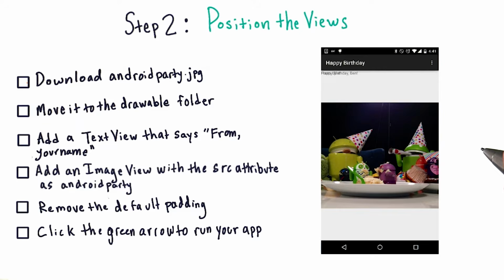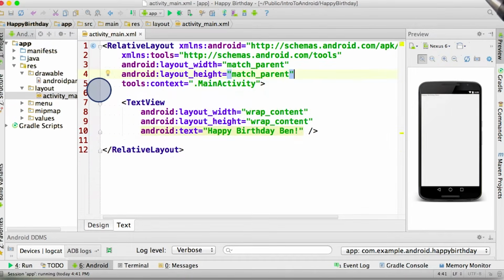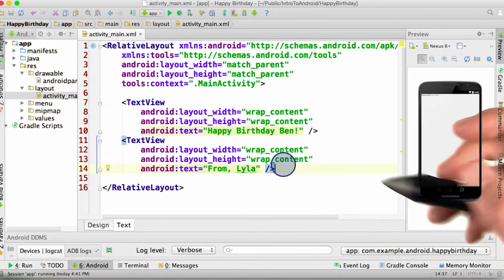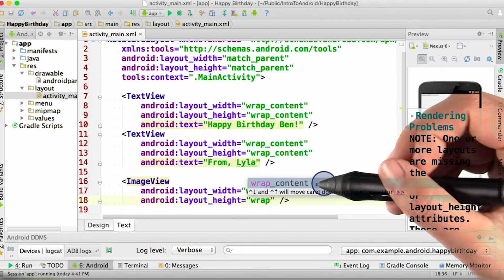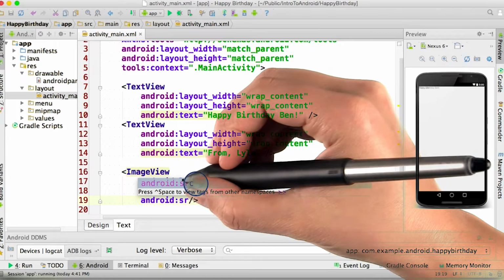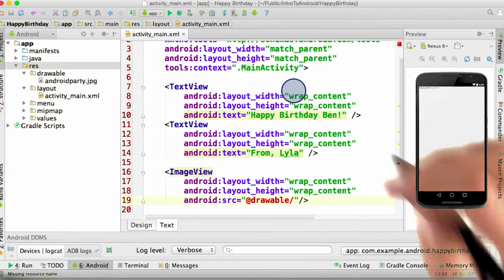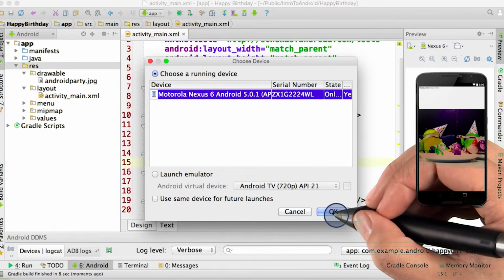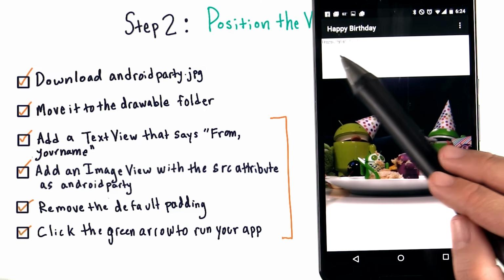3 : папка drawable (решение)